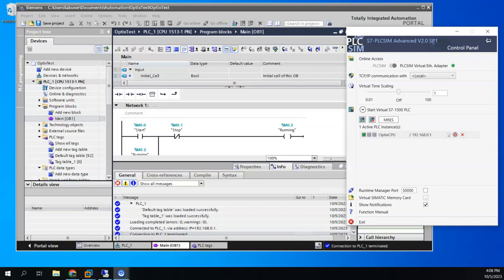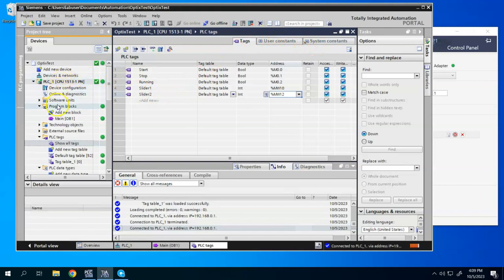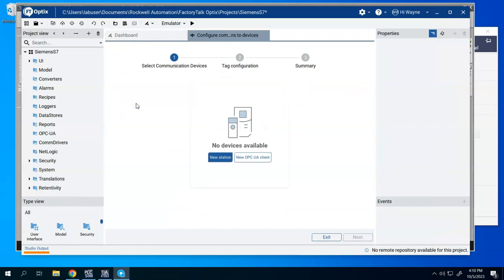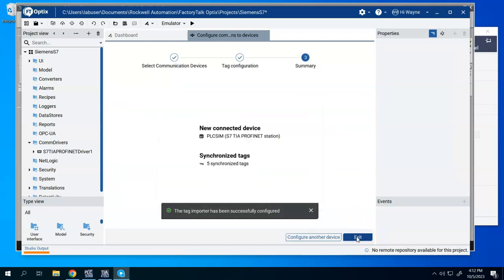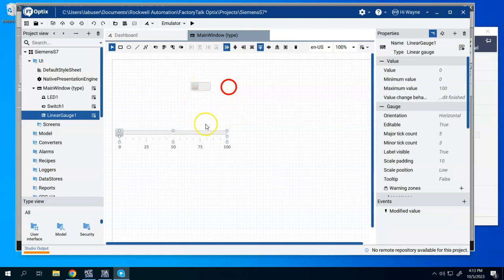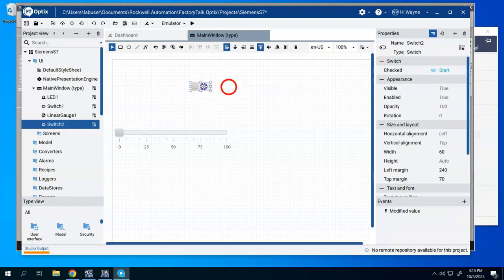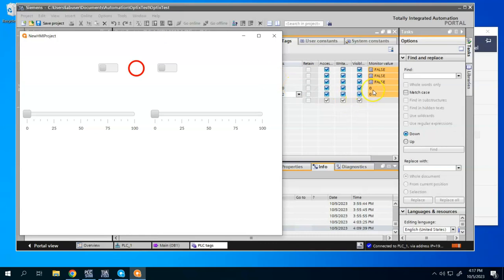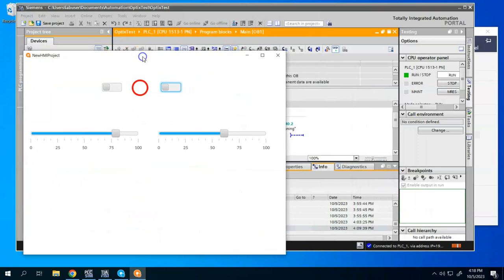Connecting FactoryTalk Optix with the S7 TIA Profinet Driver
Demonstration of using FactoryTalk Optix to interface with a S7-1200 or S7-1500 PLC using the S7 TIA Profinet communication driver.